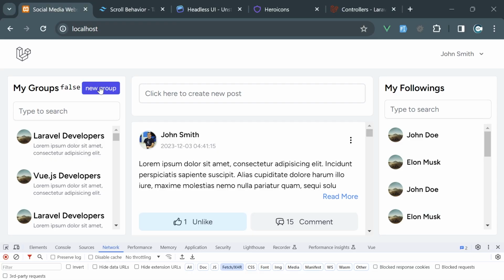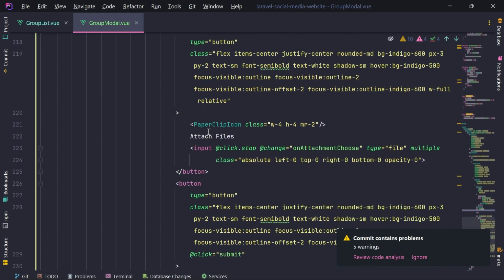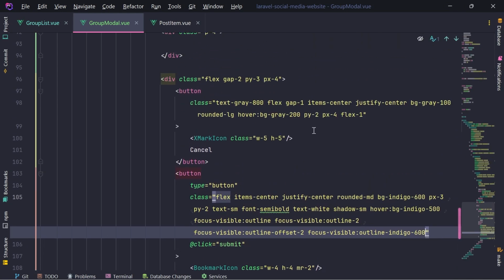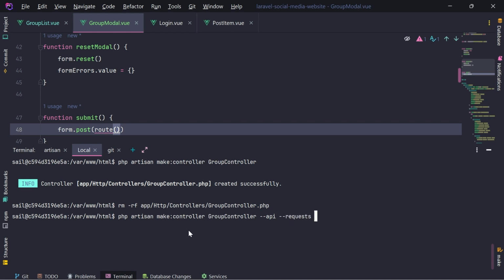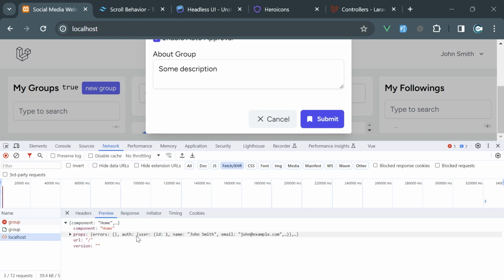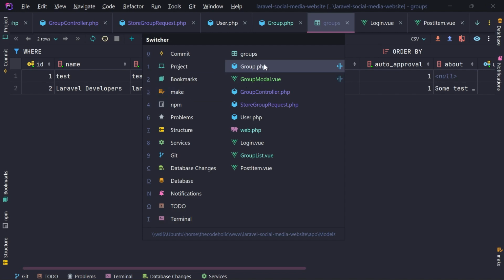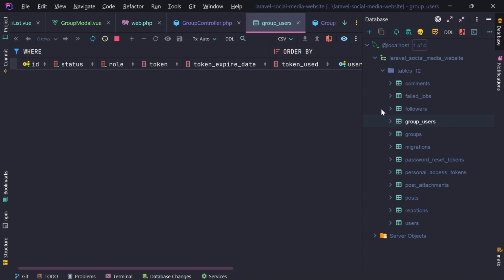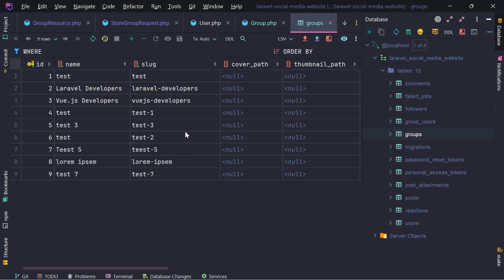Create Groups - Part 21 | Laravel Social Media Website